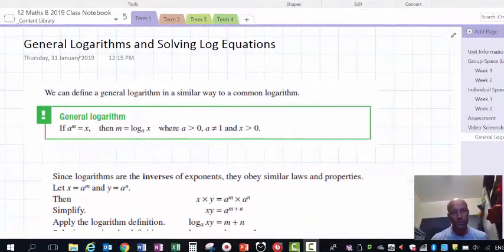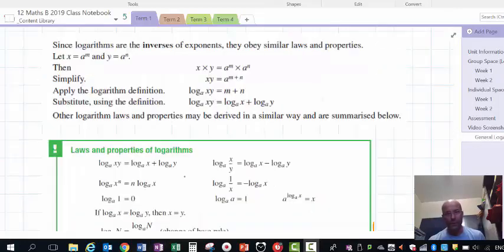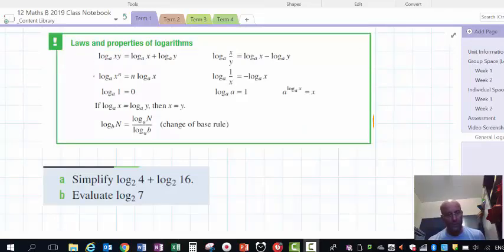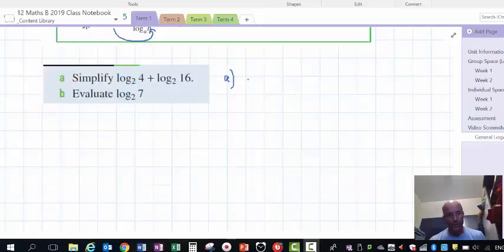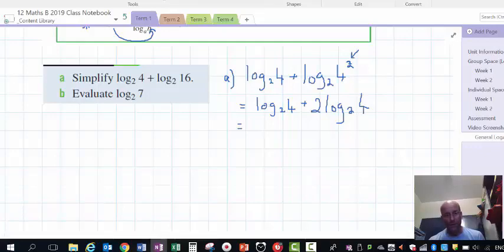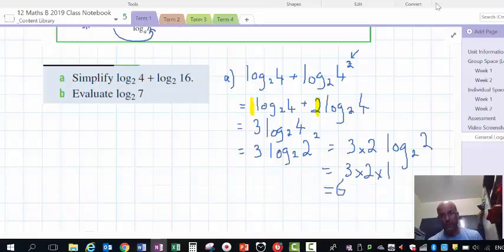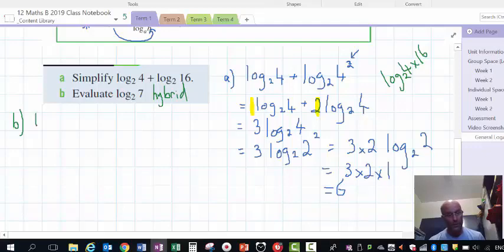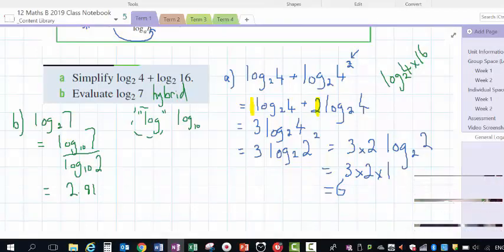General Logs and Simple Equations 1